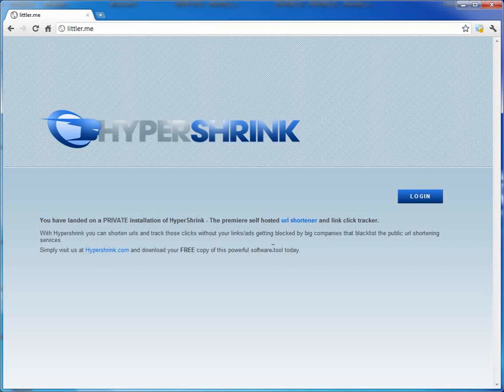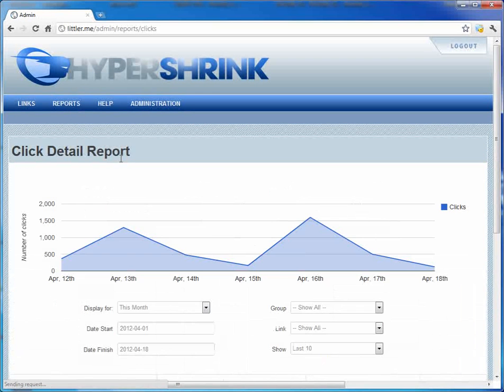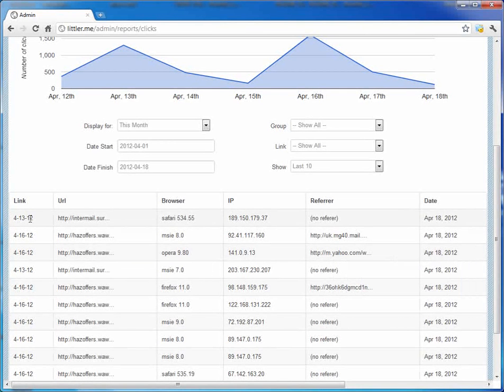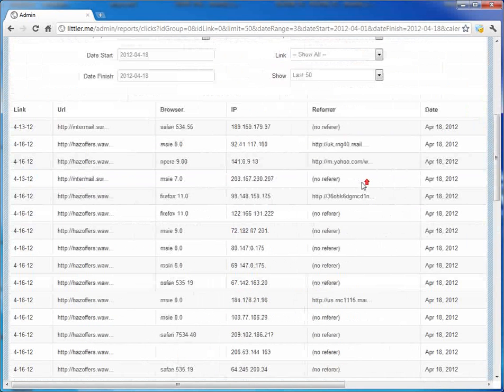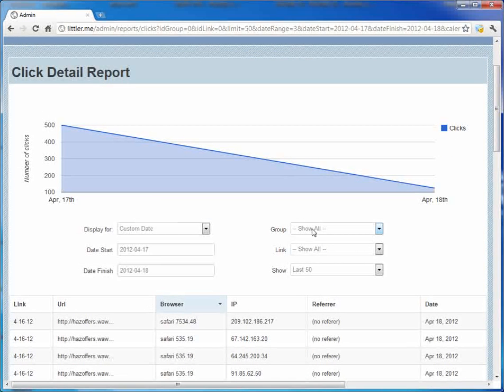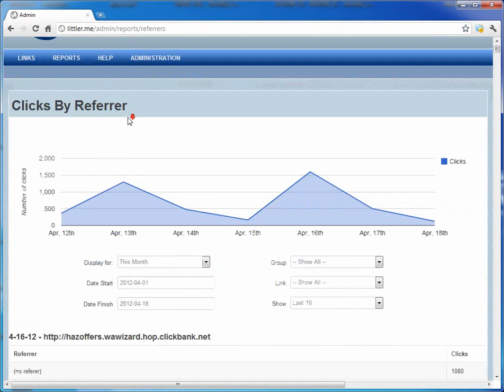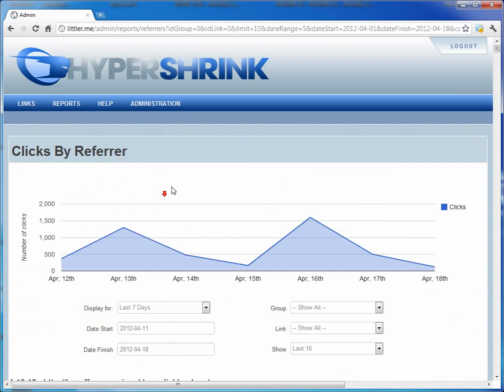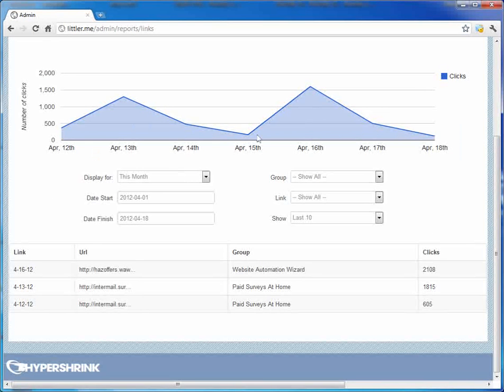Hypershrink, charts and reports on click data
Hypershrink training video on how to view the reports and click data collected when shortening your URLs.